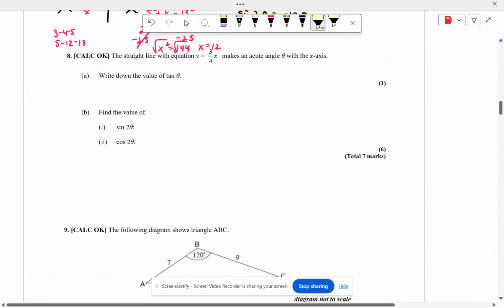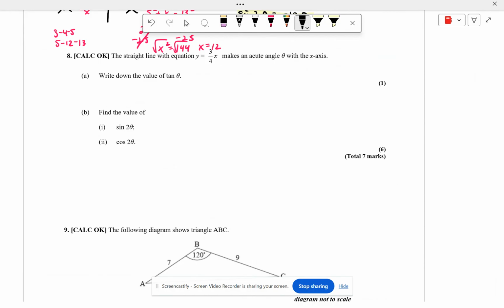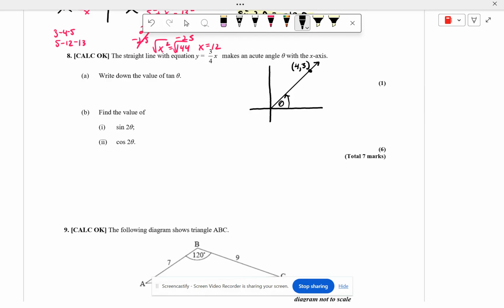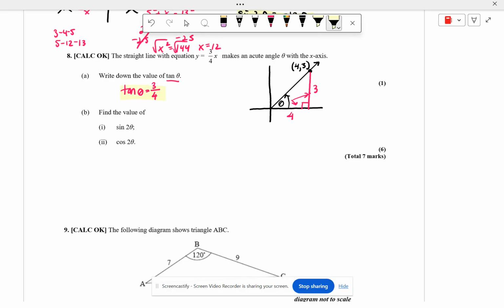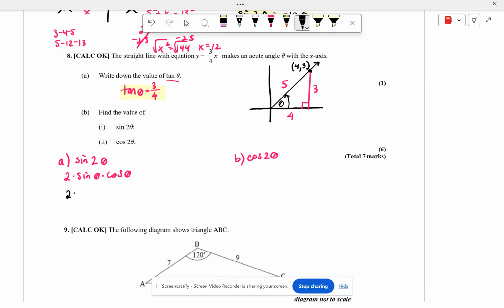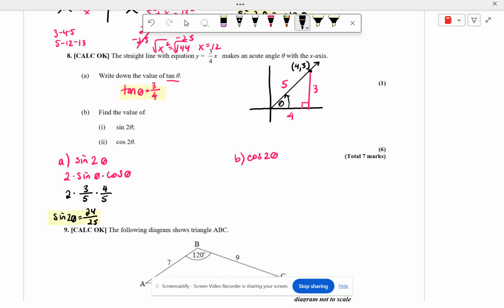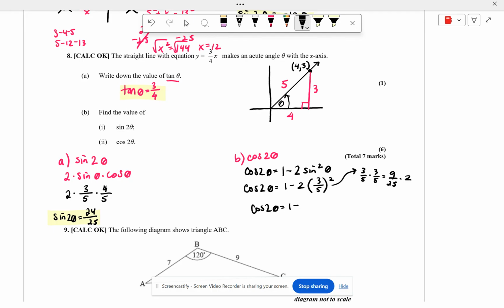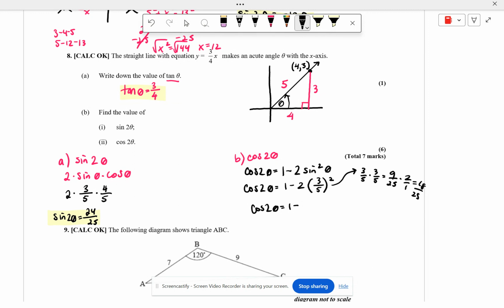Unit 5 Review Question #8